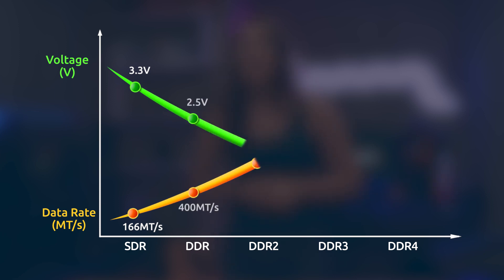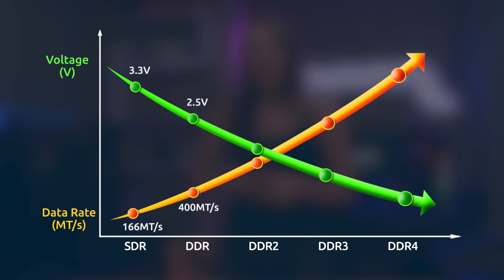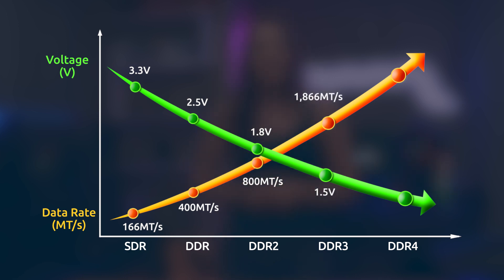RAM 101: Types, Single vs Dual Channel, and More – QuikTIPS Ep 4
Join QuikTIPS' resident techxpert, Luna, as she answers:
☑ What is RAM?
☑ What’s the difference between memory and storage?
☑ What are the different kinds of RAM?
☑ Single Channel vs Dual Channel Memory Modules
☑ How much RAM do you need?